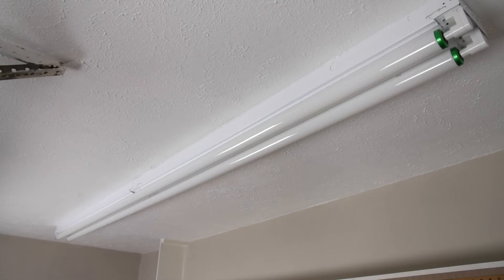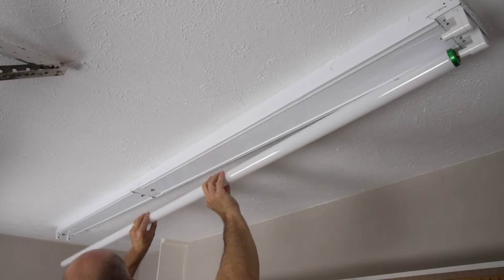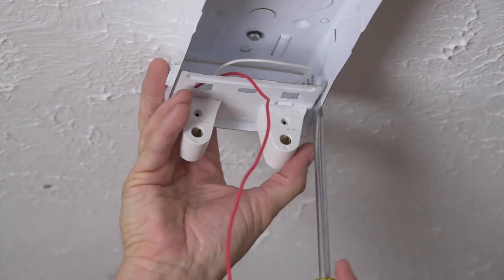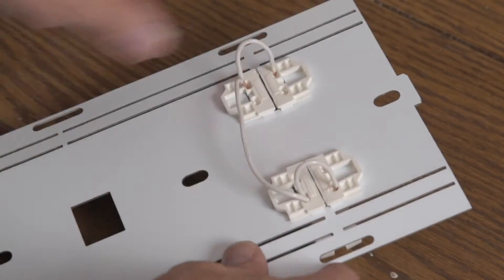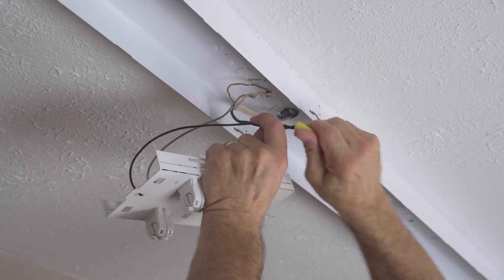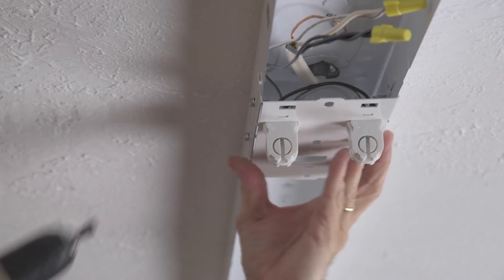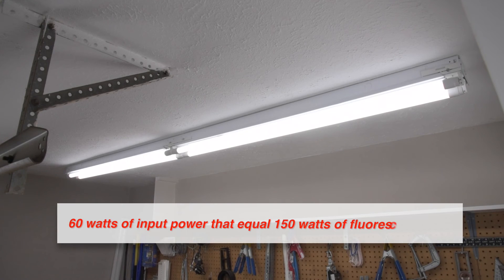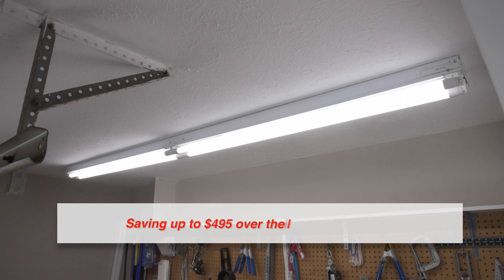ETi Solid State Lighting, Inc. LED 8ft Retrofit Kit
Retrofit existing fluorescent light fixtures to use long-lasting, energy-saving LED tubes.  Converts fixtures with up to four fluorescent T12 or T8 tube light bulbs.